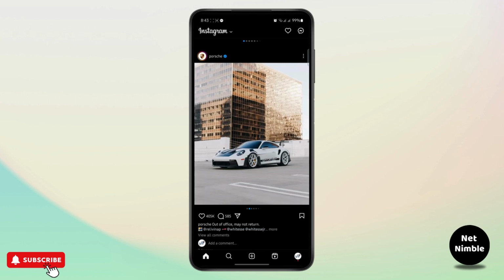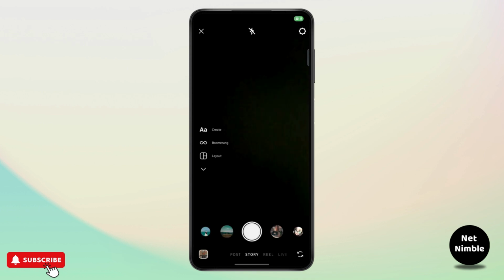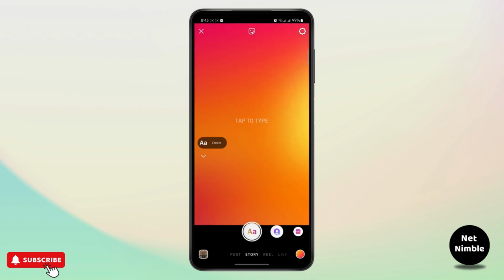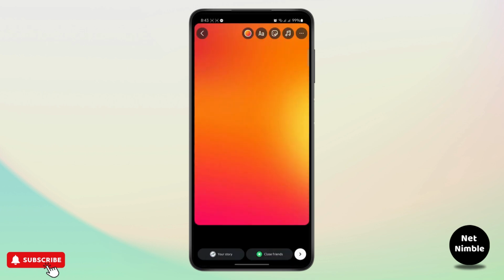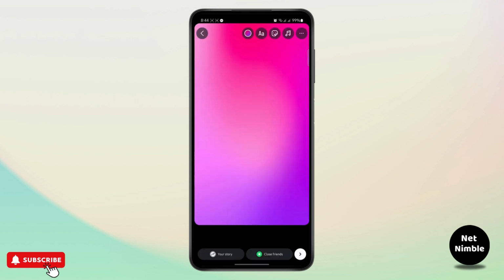How to Add Temperature on Instagram Story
Learn how to easily add temperature to your Instagram story with this step-by-step tutorial. Whether you want to include the current temperature or display Celsius on your story, we've got you covered!

In this video, you'll discover how to add temperature to Instagram stories. You'll also learn how to customize your story with temperature information in both Celsius and Fahrenheit.

0:20 Step 1: Accessing Your Instagram Story
0:45 Step 2: Adding Temperature
1:15 Step 3: Customizing Temperature Display